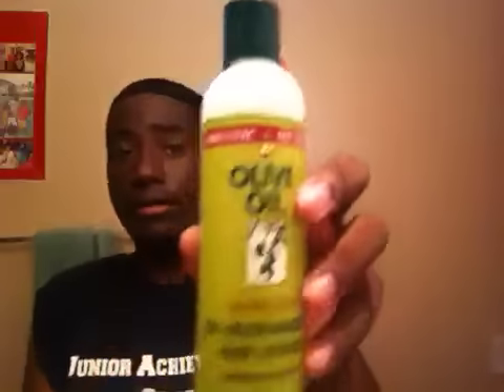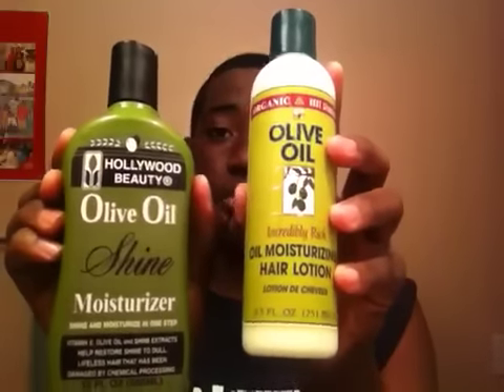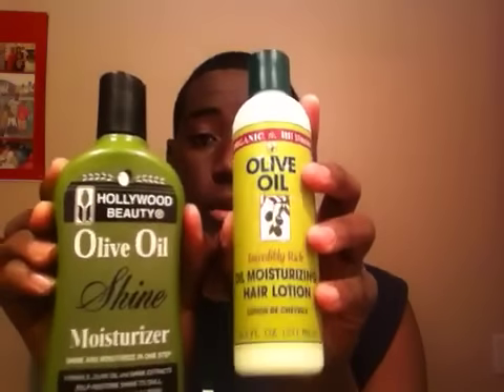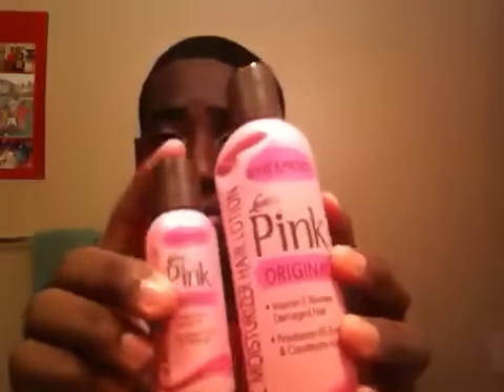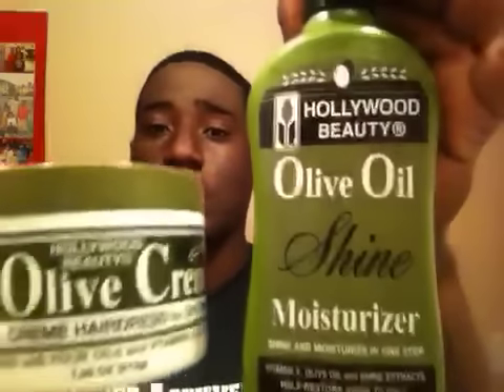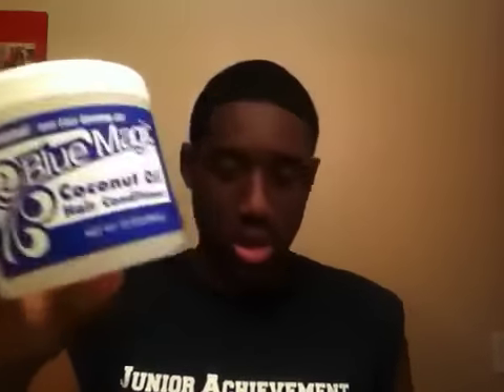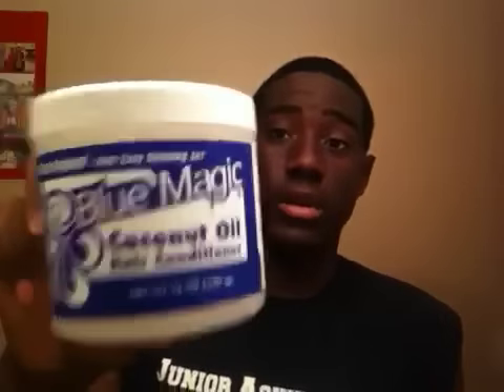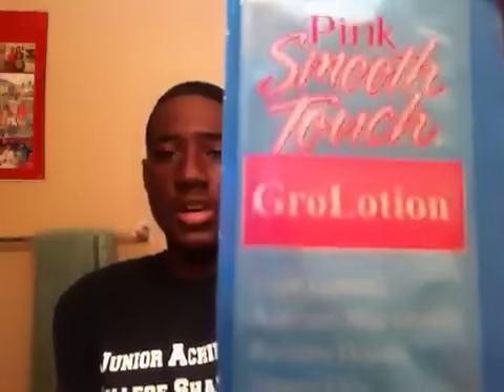Products for your 360 waves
the main ones I use is olive oil, for shine and wave butter to feed my waves.